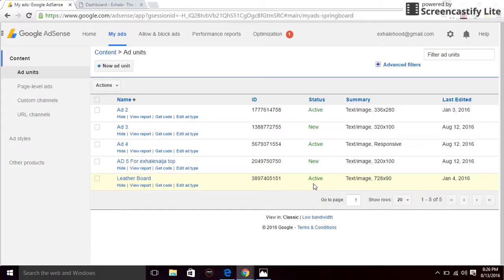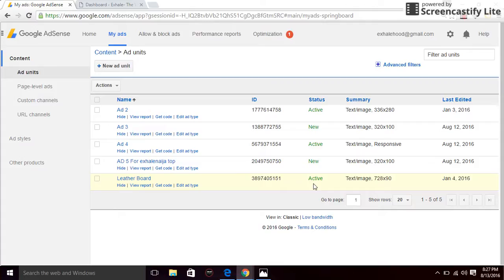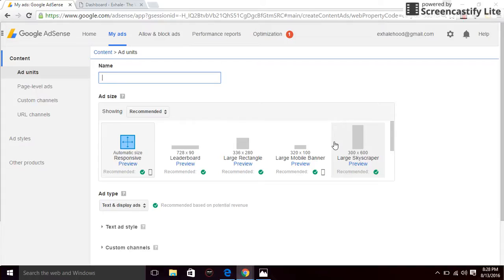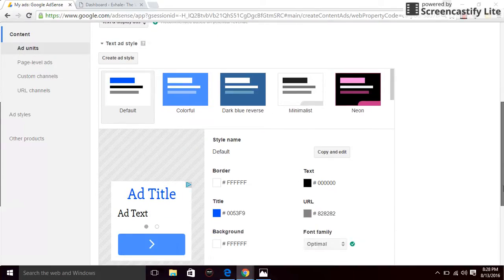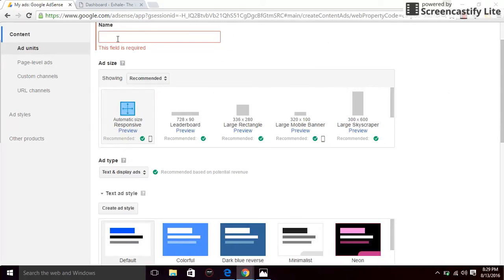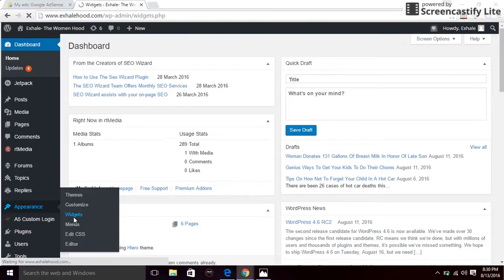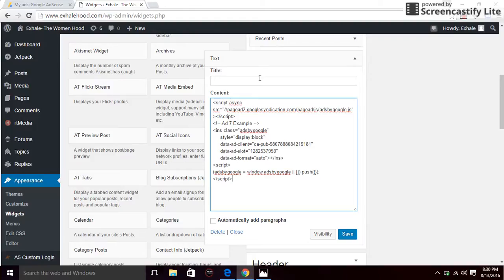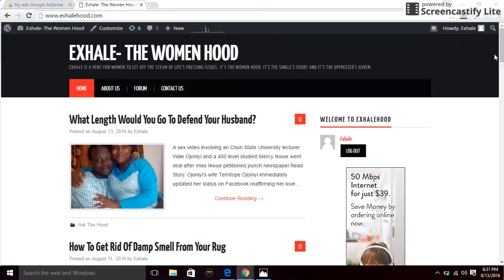How to place adsense on wordpress website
This video shows how to place ad code on word press website